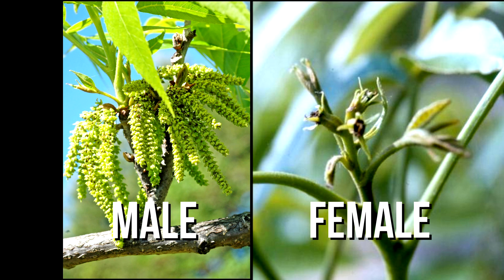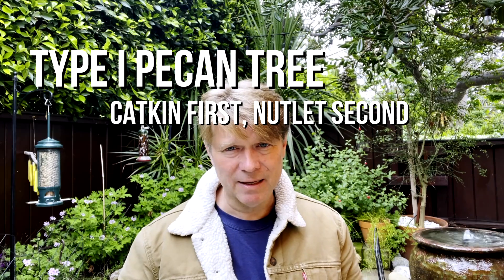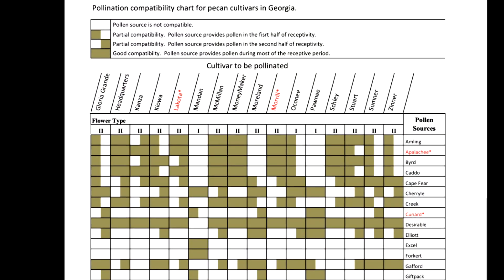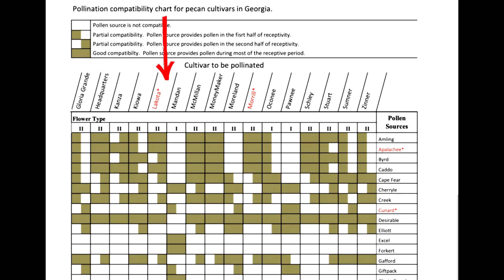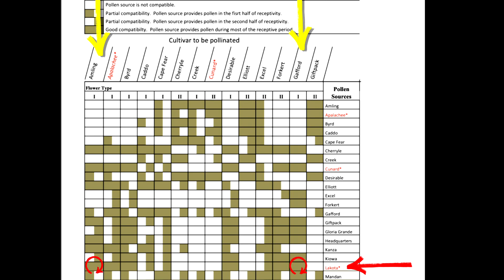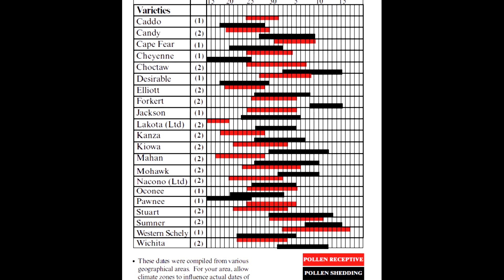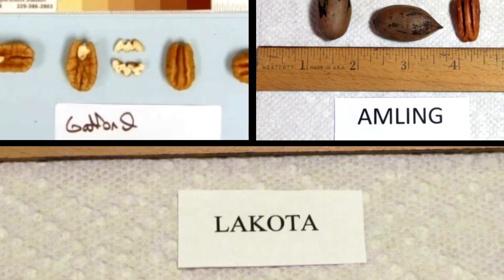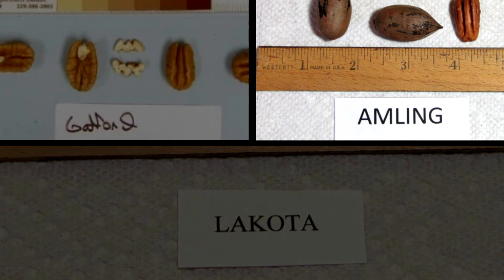The Birds and Bees of the Pecan Trees 🐝🌰 | Pollination Charts for Beginners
🌰 Wondering how pecan tree pollination works? In this video, I break down the “birds and bees” of pecan trees — explaining **Type I vs. Type II pollinators**, how to **read a pecan pollination chart**, and what it really means for your orchard.

Whether you're planting your first pecan tree or starting a full-blown orchard, **understanding pollination timing is key to getting a great harvest.**

📊 I’ll walk you through:
- How pecan trees pollinate
- Understanding protogynous and protandrous varieties
- Why cross-pollination matters
- How to use a pecan pollination chart to plan your grove

[How to Choose the Best Pecan Varieties for Your Climate](#)
[Building My Orchard from Raw Land – Full Series](#)

📍Filmed on my future pecan orchard in Alabama.
🎬 I'm also a professional video editor showing the journey of building a legacy—**from TV studios to farmland.**

USEFUL LINKS

SIGNATURE TRACKS MUSIC
All the music in this video was licensed and provided by Signature Tracks.

MY BARE ROOT NURSERY
How Hum Pecan Nursery

DEWITT SUNBELT WEED CLOTH
My absolute FAVORITE
Would love to have them sponsor my channel because I LOVE their product and highly recommend it
00:00 Introduction
00:15 Why is understanding pollination important?
00:32 Can pecan trees fertilize themselves?
01:05 How do pecan trees pollinate?
01:17 What does type I and type II pecan trees mean?
01:29 What's a catkin?
02:09 What is a nutlet?
02:24 How close do the trees need to be to pollinate each other?
02:54 When does pollination happen?
03:40 What type of pecan tree should you buy?
04:01 Why a pollination chart is needed.
05:01 What is a pollination chart?
05:34 It gets even trickier.
06:02 How to read the pollination chart.
06:37 Why I picked the varietals I picked.
07:15 The sad part of the story.
07:42 A new pollinator I am considering for my Lakota trees.
08:01 Why I chose 3 varietals.
08:41 Wrap up!